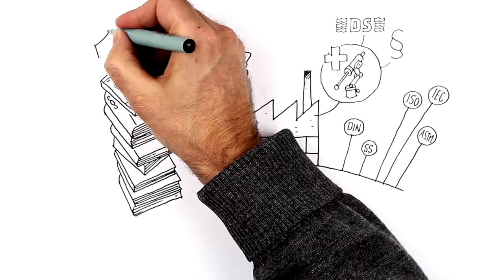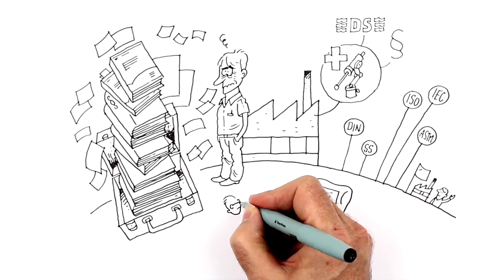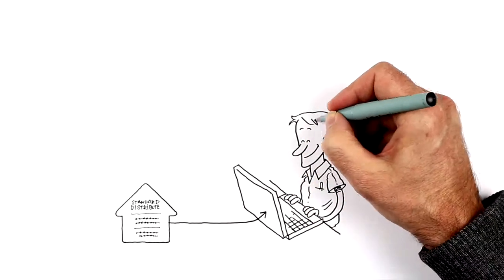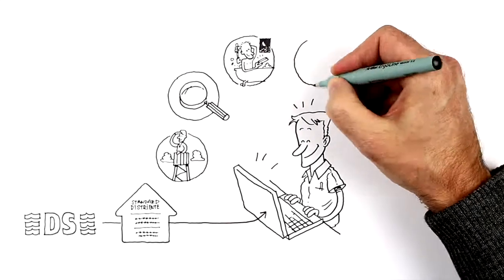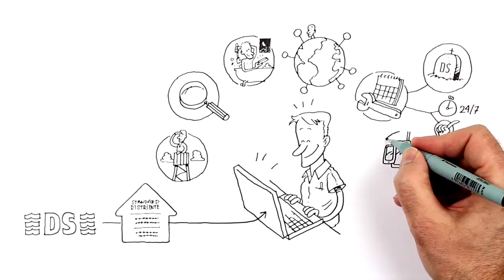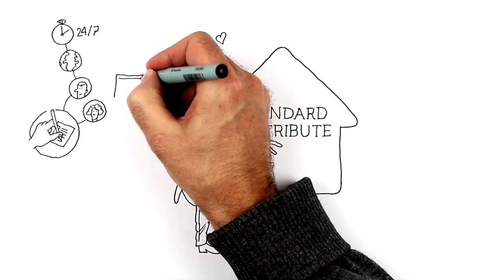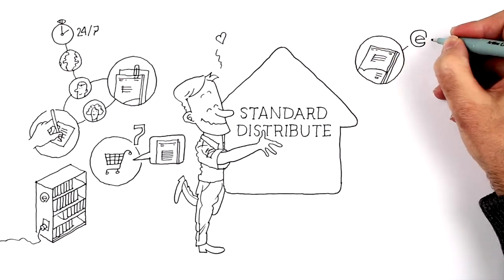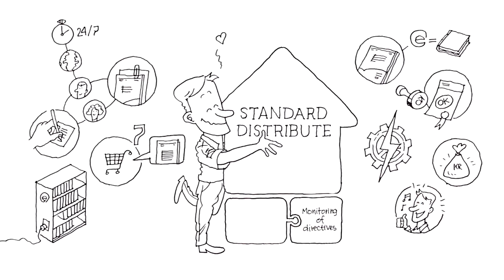Standard Distribute – electronic access to all standards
Standard Distribute is an online library where all companies’ standards are kept centrally and can be found according to individual needs. With Standard Distribute, you will not only have the possibility to search your company's own electronic collection of standards, you will also automatically have access to search among all Danish implemented standards (e.g. DS/EN 1991, DS/EN ISO 9001, DS/ISO 55000). If you find a standard that is not in your company’s collection, you can buy it in the system and have it delivered immediately in Standard Distribute.